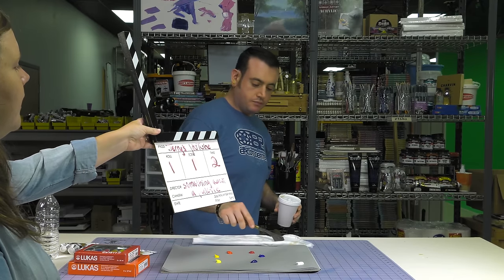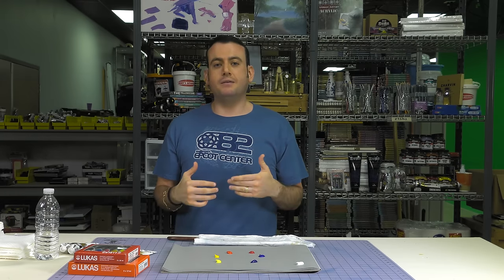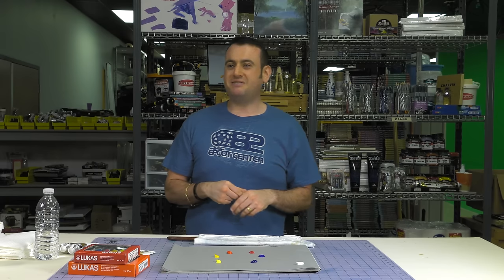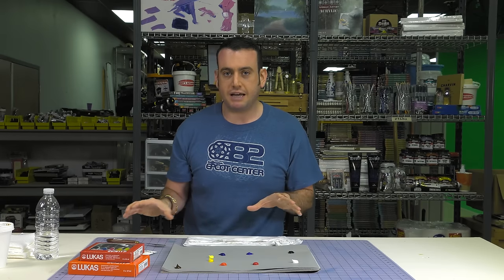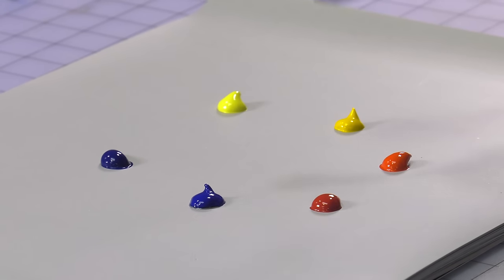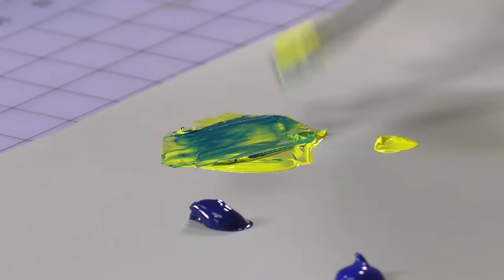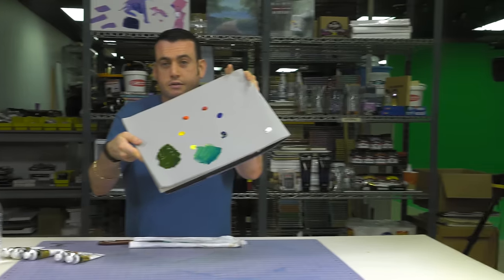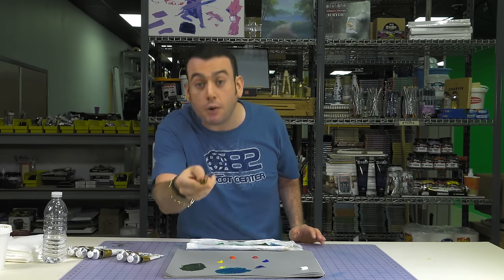FAAQ - What Are the Basic Colors I Need?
Regardless of what medium you choose, there are some basic colors that go into every palette.  Sure, you can add more later, but we are talking about the basics today.  Even if you have an established palette of colors in one medium, you might find it hard to match it in another.  Different colors are more common in a watercolor palette than would be in an oil or acrylic palette.  True story.
So, join me for a closer look at the basics of what goes into a palette of colors, why and when you might add different colors, and Wizard of Oz reenactments.